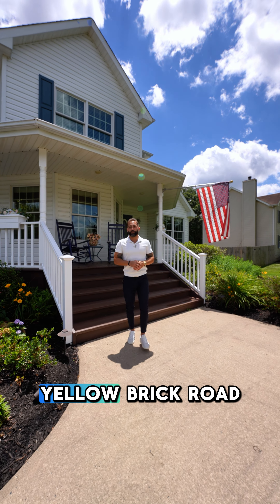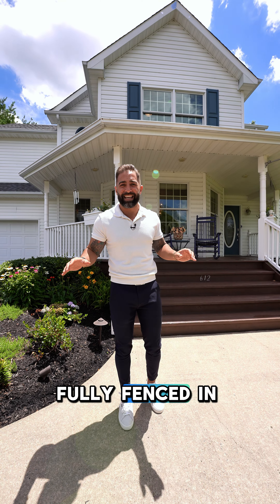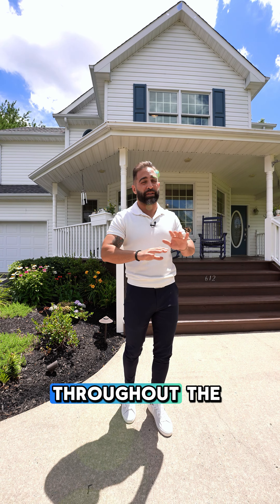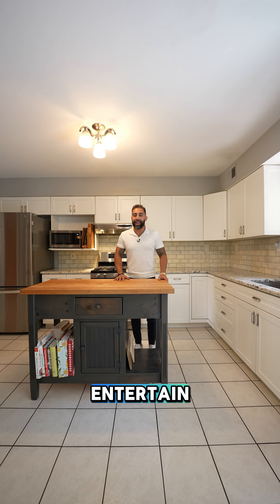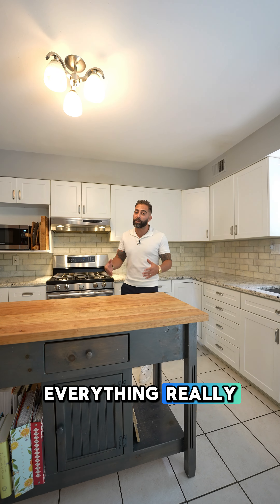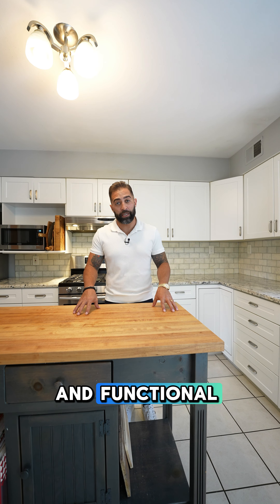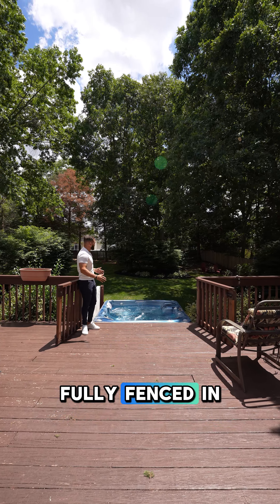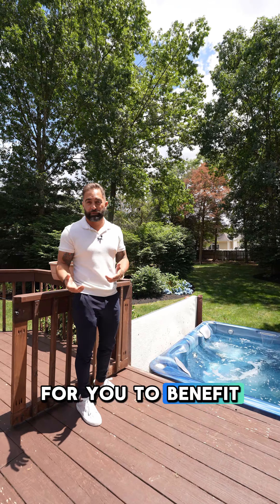Welcome to 612 Yellowbrick, Brick NJ - Now Offered at $725,000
Introducing a captivating home for sale at 612 Yellowbrick Rd, Brick, NJ, nestled in the esteemed Herbertsville section.

This meticulously maintained residence spans 2250 square feet across a generously oversized lot exceeding half an acre! Boasting 4 bedrooms and 2.5 bathrooms, including a luxurious primary suite with vaulted ceilings and attached en-suite bathroom featuring a soaking tub, shower stall, and double vanity sink.

Recently renovated, the kitchen dazzles with granite countertops, stainless steel appliances, and a stunning stone backsplash, perfect for culinary enthusiasts.

A dual fuel fireplace adds warmth and character to the living room adjacent to the kitchen, complementing the inviting atmosphere throughout. Convenience is key with direct access from inside to the attached 2-car garage.

The property showcases a charming wrap-around front porch, enhancing its curb appeal, and a spacious backyard professionally landscaped with underground sprinklers, a large deck, and a relaxing hot tub, all enclosed within a fully fenced yard for privacy and security. For added peace of mind, a brand new roof was just installed last year!

Situated on a tranquil cul-de-sac street, this home offers a serene retreat while maintaining proximity to local amenities and excellent schools. Don’t miss the opportunity to make this exceptional property your new home.